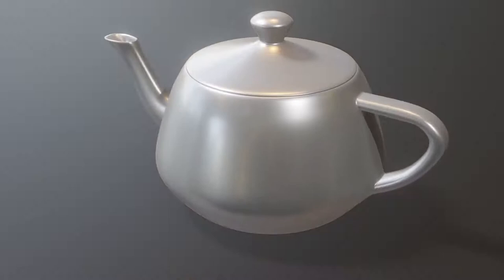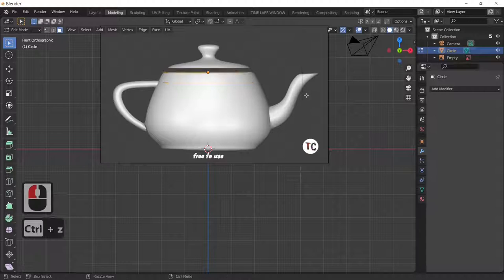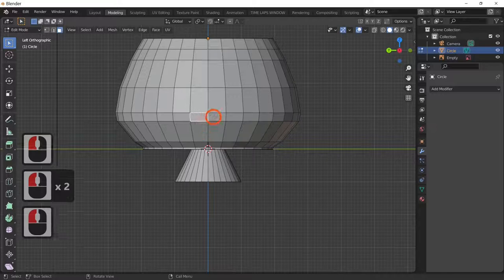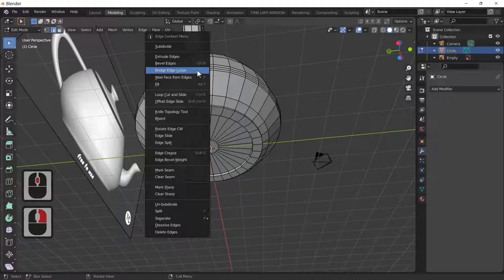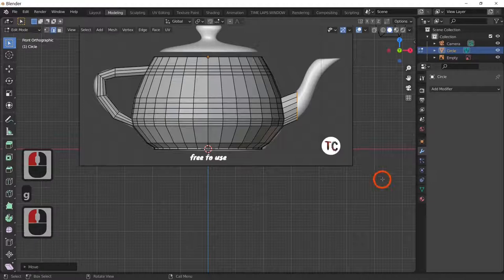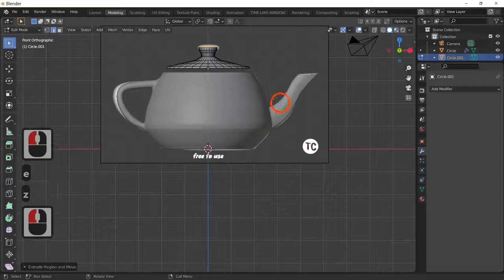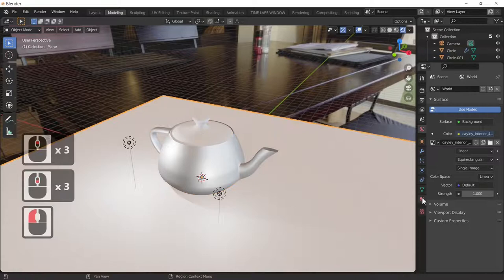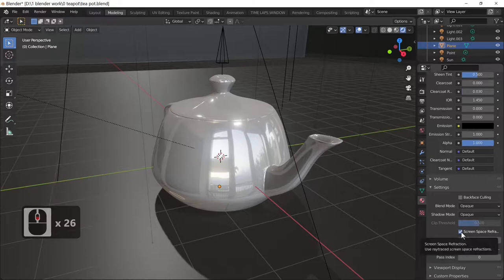make a tea pot using extrude and scale(Blender beginner tutorial)utah teapot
Use extrude and scale(Blender beginner tutorial)utah teapot
The Utah teapot, or the Newell teapot, is a 3D test model that has become a standard reference object and an in-joke within the computer graphics community. It is a mathematical model of an ordinary, teapot that appears solid, cylindrical, and partially convex. Using a teapot model is considered the 3D equivalent of a "Hello, World!" program, a way to create an easy 3D scene with a somewhat complex model acting as the basic geometry for a scene with a light setup. Some programming libraries, such as the OpenGL Utility Toolkit, even have functions dedicated to drawing teapots.

The teapot model was created in 1975 by early computer graphics researcher Martin Newell, a member of the pioneering graphics program at the University of Utah. It was one of the first to be modeled (using bézier curves) rather than precisely measured.

For his work, Newell needed a simple mathematical model of a familiar object. His wife, Sandra Newell, suggested modelling their tea service since they were sitting down for tea at the time. He sketched the teapot free-hand using graph paper and a pencil.Following that, he went back to the computer laboratory and edited bézier control points on a Tektronix storage tube, again by hand.citation needed]

The teapot shape contained a number of elements that made it ideal for the graphics experiments of the time: it was round, contained saddle points, had a genus greater than zero because of the hole in the handle, could project a shadow on itself, and could be displayed accurately without a surface texture.

Newell made the mathematical data that described the teapot's geometry (a set of three-dimensional coordinates) publicly available, and soon other researchers began to use the same data for their computer graphics experiments. These researchers needed something with roughly the same characteristics that Newell had, and using the teapot data meant they did not have to laboriously enter geometric data for some other object. Although technical progress has meant that the act of rendering the teapot is no longer the challenge it was in 1975, the teapot continued to be used as a reference object for increasingly advanced graphics techniques.

Over the following decades, editions of computer graphics journals (such as the ACM SIGGRAPH's quarterly) regularly featured versions of the teapot: faceted or smooth-shaded, wireframe, bumpy, translucent, refractive, even leopard-skin and furry teapots were created.

Having no surface to represent its base, the original teapot model was not intended to be seen from below. Later versions of the data set fixed this.

Welcome back to blender tutorial channel

The real teapot is ~33% taller (ratio 4:3)[citation needed] than the computer model. Jim Blinn stated that he scaled the model on the vertical axis during a demo in the lab to demonstrate that they could manipulate it. They preferred the appearance of this new version and decided to save the file out of that preference.

The original, physical teapot was purchased from ZCMI (a department store in Salt Lake City) in 1974. It was donated to the Boston Computer Museum in 1984, where it was on display until 1990. It now resides in the ephemera collection at the Computer History Museum in Mountain View, California where it is catalogued as "Teapot used for Computer Graphics rendering"